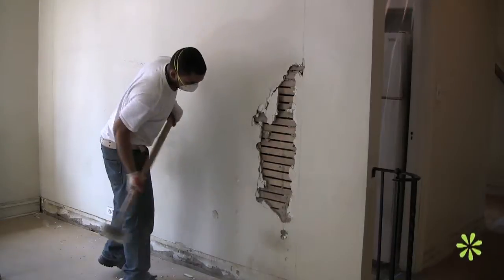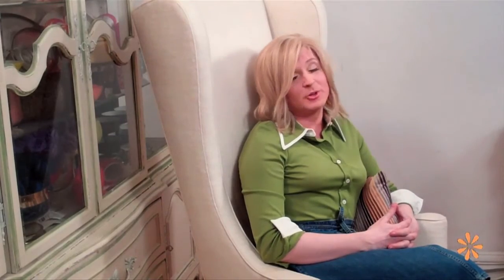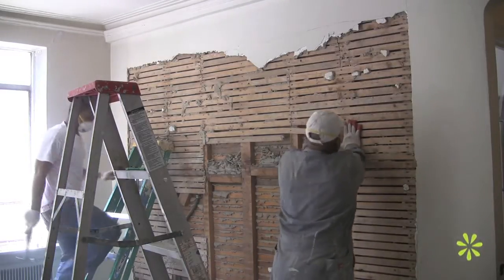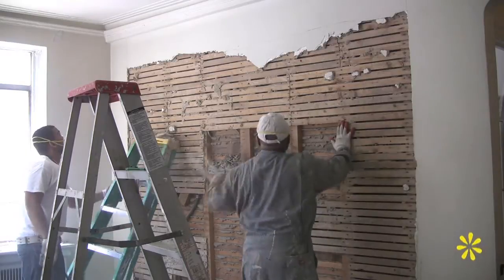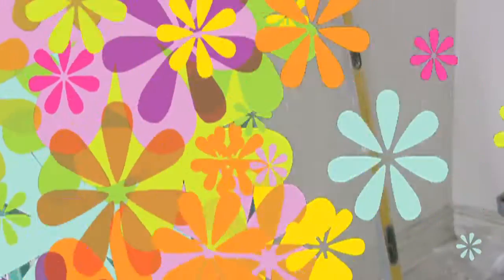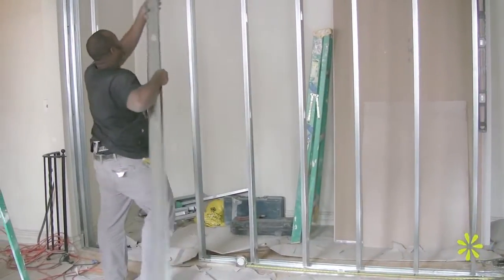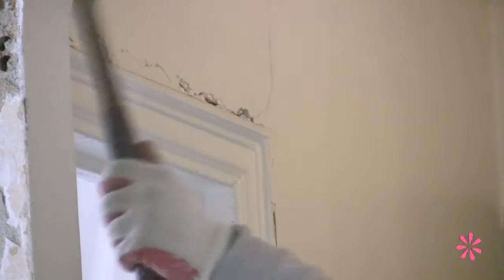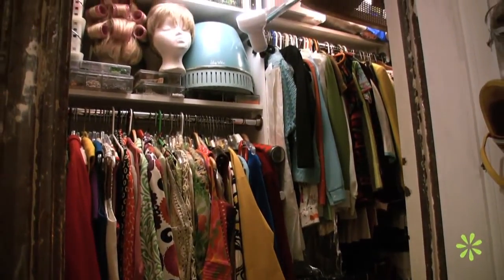The Maxwell Moment: Brini's renovation, breaking down walls and coming out of the closet!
Brini Shop

So, you want break down walls and come out of the closet? ...

Step 1: Switch Off the Power
If there are electrical outlets or light fixtures in the section of wall to be removed, switch off the circuit breakers to the area before getting started. Relocate the outlets and/or fixtures. Call in a licensed electrician if you're not confident you can do the work safely.

Step 2: Mark the Sections
Use a pencil and a straightedge to mark the sections of drywall to be removed. Make sure the lines are plumb.

Step 3: Remove the Trim
Use a pry bar to remove the trim from around the door and any other trim in the project area of the wall.

Step 4: Score the Drywall
Score the drywall along the lines with a utility knife.

Step 5: Knock Through the Drywall
Knock through the drywall with a hammer and pull the drywall away from the studs on both sides of the wall. Spread a plastic tarp over the work area before knocking into the drywall for easier cleanup.

Alternate Step 5: If you have plaster and lath, like I did, chip the plaster away from the lath and shovel into bags. Then pull the lath away from the studs and bundle up to discard. Be careful of nails!

Step 6: Remove the Studs
With the sheetrock removed, use a reciprocating saw to cut away the bare studs from the knock-through area. Use a pry bar as needed to help remove the studs and the top and bottom of the wall frame.  Safety Alert: Reciprocating saws have a strong "kick back" that can make them difficult to control. If you're not confident you can control the saw safely, get help from someone with greater upper-body strength or simply use a hand saw for the job.

Step 7: Clear any Debris
Clear away the drywall, lumber and other debris from the site, including any nails that may have come out of the wall studs.

Step 8: Create a Pass-Through Opening
To create a pass-through opening in a second wall, repeat the steps above. Cut a piece of 2x4 lumber to fit between the studs at the top of the wall cutout. Draw two diagonal lines from corner to corner on this piece to find the center. Drill a hole through the center large enough to accommodate the 1-3/4" copper pipe. Nail this top piece into place, attaching it to the wall studs at each end, to close off the top of the cutout.

Step 9: Give the Wall a Finished Look
If too much drywall came away during demolition, cut and attach new pieces of drywall to square up the corners and edges. Use a crimper and rubber mallet about every six inches to give the wall a finished look.

Step 10: Install the Trim
Install the trim around the top and sides of the opening.

Step 11: Fix any Irregularities
Fix any irregularities in the walls. To do this, use a hammer to create a depression at the irregularity. Fill the depression with drywall patching compound and smooth it down to the wall. Once the compound is dry, finish it with mesh tape and another layer of drywall patch. Let it dry and sand smooth it. Prime and paint the walls as desired.